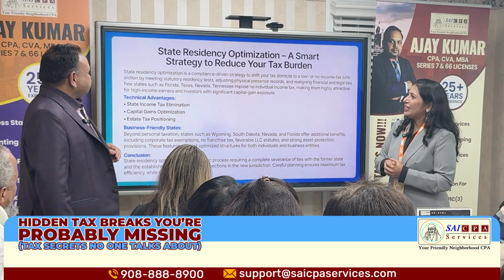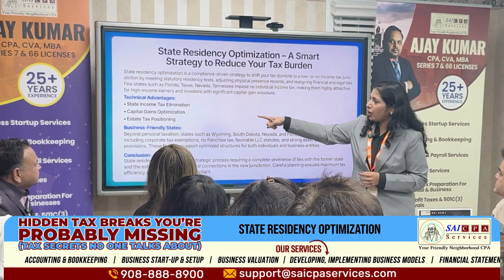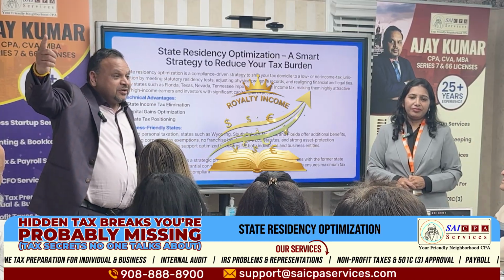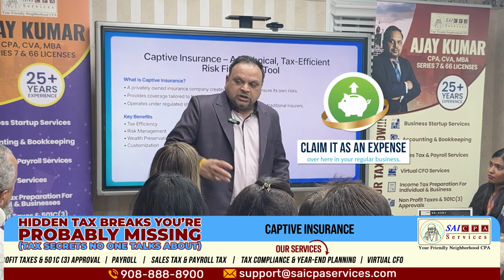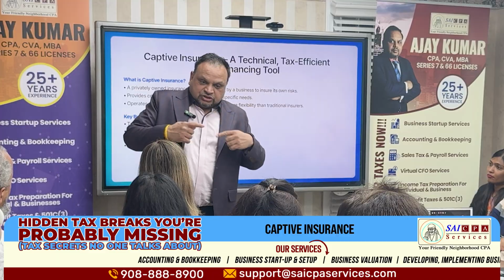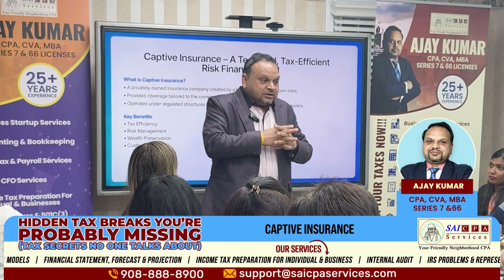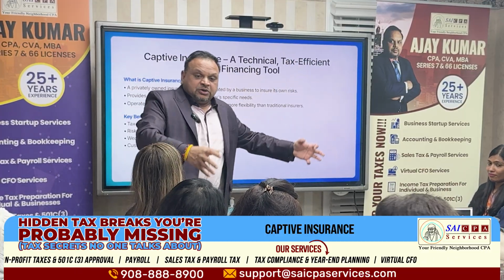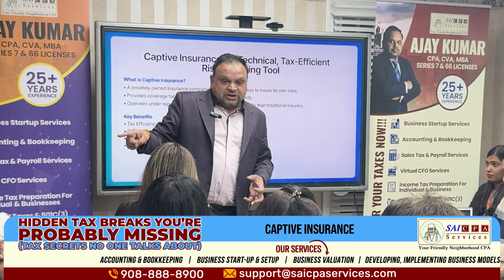State Residency Optimization, Captive Insurance, & Private Placement Life Insurance explained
we explore advanced strategies to optimize your taxes through state residency, captive insurance, and life insurance planning. These methods are often used by high-net-worth individuals to reduce income, capital gains, and estate taxes legally.

This discussion covers:

State residency optimization to minimize state income and estate taxes
Captive insurance for creating tax arbitrage between regular income and long-term capital gains
Micro-captive insurance for smaller investors

Overfunded life insurance (PLI / universal life) for tax-free growth and estate planning

⚠️ These strategies are powerful but complex and require proper legal and tax guidance.

🏠 State Residency Optimization
Moving to states with no or low state income taxes (Florida, Texas, Nevada, Tennessee)
Eliminating state capital gains and estate taxes
Business-friendly states with asset protection and no franchise taxes
Works best for passive income streams

💼 Captive Insurance
Creating your own insurance company to pay premiums as business expenses
Deducting premiums against ordinary income
Dissolving the company later and paying only long-term capital gains tax (max 20%)
Limits on premiums and types of insurances allowed
Micro-captive insurance for smaller investments or pooled investors
Tax arbitrage between high ordinary income rates (37%) and long-term capital gains (20%)

🧾 Overfunded Life Insurance (PLI / Universal Life)
Overfunding life insurance policies to grow cash value tax-free
Taking loans against cash value without taxable income
Estate planning: passing wealth to next generation with minimized estate tax
Real-life examples: leveraging loans instead of salary to reduce taxes

⚠️ Important Considerations:
Requires experienced tax and legal professionals
Complex IRS rules apply; not suitable for DIY planning
Compliance is critical to avoid penalties